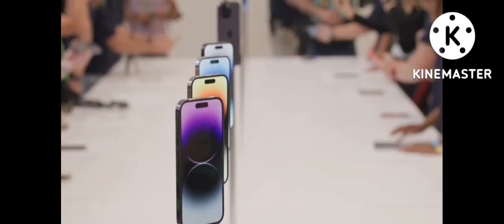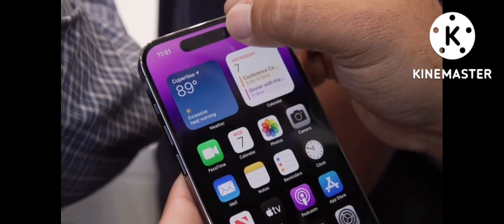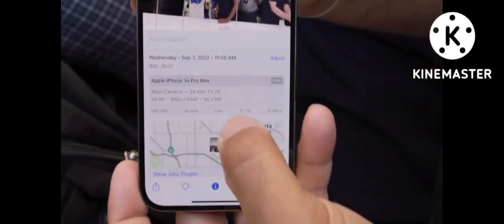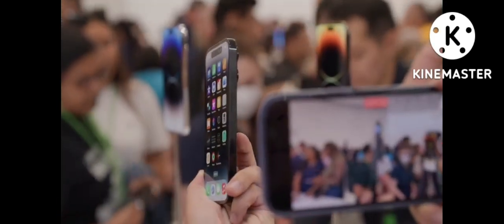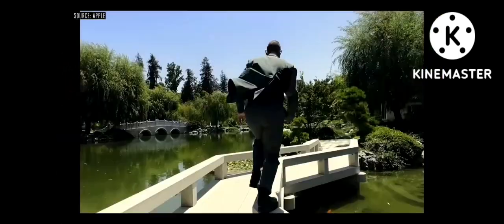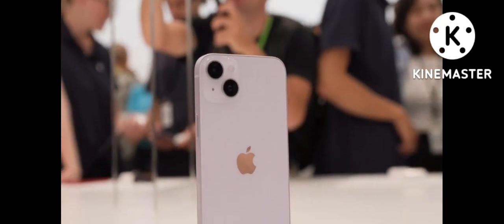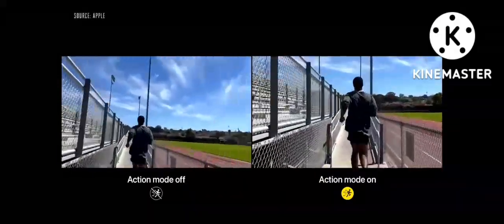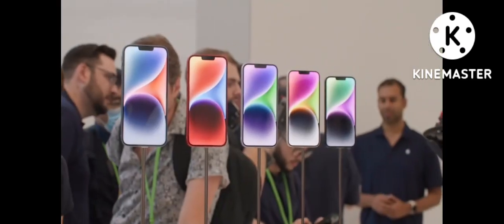|| iphone 14 || iphone 14 pro max || apple || FEATURES 14 || iphone 14 review || NEW MOBILES ||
#  iphone 14#
iphone 14 pro max#
when iphone 14
when iphone 14 launch
when iphone 14 will launch
when iphone 14 come out
when iphone 14 coming
when iphone 14 released
when is the iphone 14 coming out
is iphone 14 available
is iphone 14 coming
is iphone 14 worth it
    Apple introduces iPhone 14 and iPhone 14 Plus
A new, larger 6.7-inch size joins the popular 6.1-inch design, featuring a new dual-camera system, Crash Detection, a smartphone industry-first safety service with Emergency SOS via satellite, and the best battery life on iPhone  Capacity1
128GB
256GB
512GB
128GB
256GB
512GB Both models:
HDR display
True Tone
Wide colour (P3)
Haptic Touch
20,00,000:1 contrast ratio (typical)
800 nits max brightness (typical); 1,200 nits peak brightness (HDR)
Support for display of multiple languages and characters simultaneously  Dual-camera system
12MP Main: 26 mm, ƒ/1.5 aperture, sensor‑shift optical image stabilisation, seven‑element lens, 100% Focus Pixels
12MP Ultra Wide: 13 mm, ƒ/2.4 aperture and 120° field of view, five‑element lens
2x optical zoom out; digital zoom up to 5x
True Tone flash
Photonic Engine
Deep Fusion
Smart HDR 4
Portrait mode with advanced bokeh and Depth Control
Portrait Lighting with six effects (Natural, Studio, Contour, Stage, Stage Mono, High‑Key Mono)
Night mode
Panorama (up to 63MP)
Photographic Styles
Wide colour capture for photos and Live Photos
Lens correction (Ultra Wide)
Advanced red‑eye correction
Auto image stabilisation
Burst mode
Photo geotagging
Image formats captured: HEIF and JPEG
Dual-camera system upgrades and features include:
A new Main camera with a larger ƒ/1.5 aperture and 1.9 µm pixels, enabling photo and video improvements in all lighting scenarios for better detail and motion freezing, less noise, faster exposure times, and sensor-shift optical image stabilisation.
A new front TrueDepth camera with an ƒ/1.9 aperture that enables better low-light performance for photos and video.
A new Action mode for incredibly smooth-looking video that adjusts to significant shakes, motion, and vibrations, even when video is being captured in the middle of the action.
The Ultra Wide camera, offering a unique perspective for wider shots and improvements to low-light photos with Photonic Engine.
An improved True Tone flash that is 10 percent brighter and has better uniformity for more consistent lighting.
Cinematic mode, now available in 4K at 30 fps and 4K at 24 fps.
End-to-end Dolby Vision HDR, available only on iPhone.
Powerful Camera Upgrades Enabled by Photonic Engine
iPhone 14 and iPhone 14 Plus introduce a new standard for photo and video capture with a new 12MP Main camera featuring a larger sensor and larger pixels, a new front TrueDepth camera, the Ultra Wide camera to capture more of a scene, and Photonic Engine for a giant leap in low-light performance.